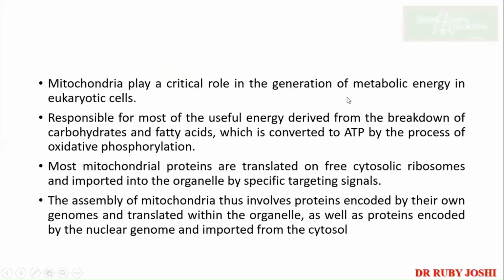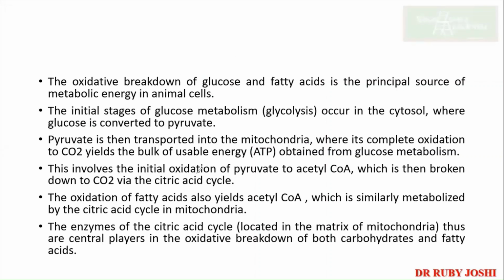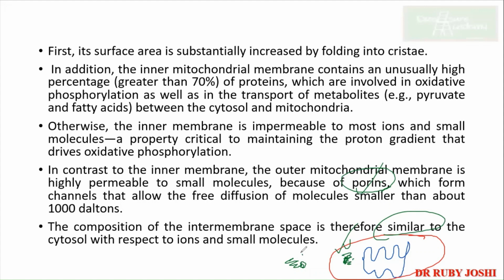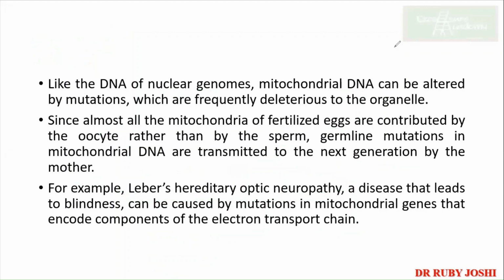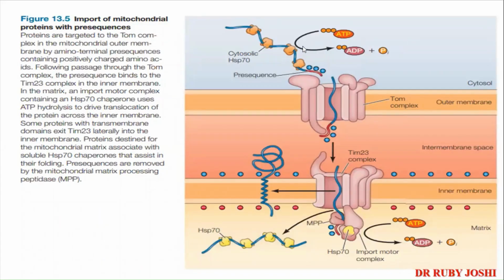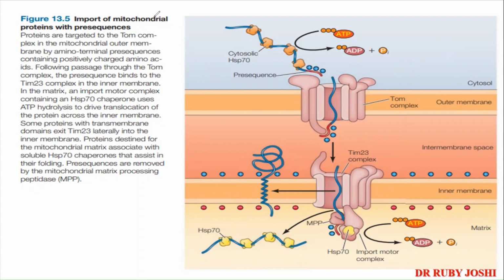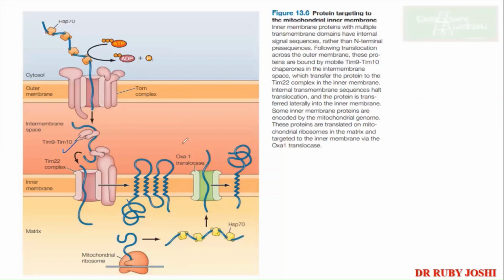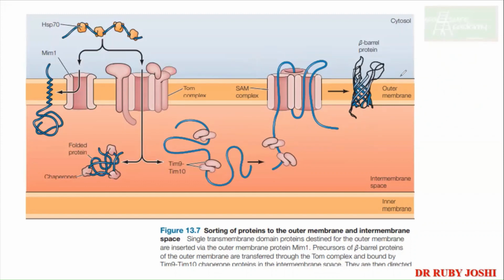Cell Biology Lecture 28 Mitochondrial membrane and organization Protein import and export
In this lecture, we have discuss the mitochondrial membrane organization, function and role of presequences in targeting proteins to mitochondria. Tim and Tom complex and its role in protein sorting.